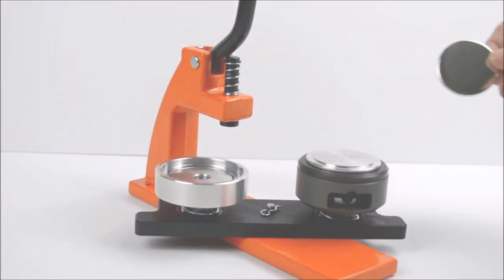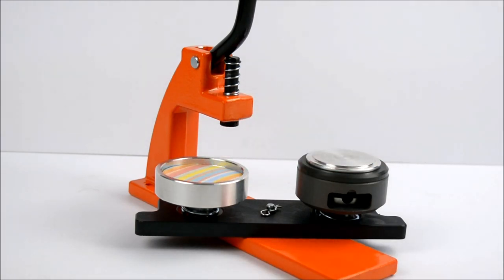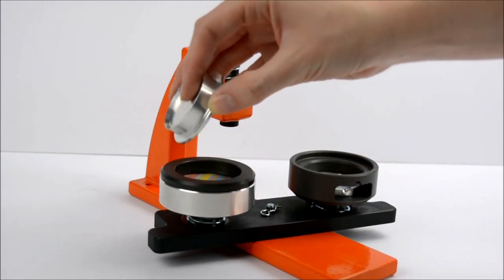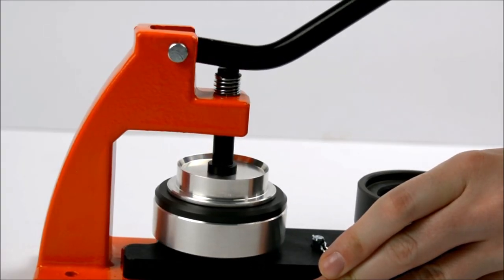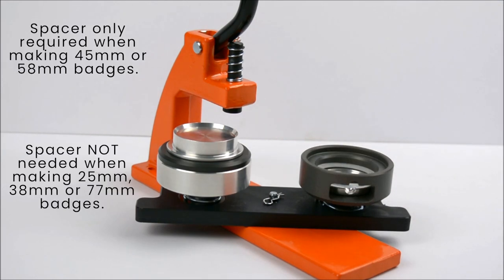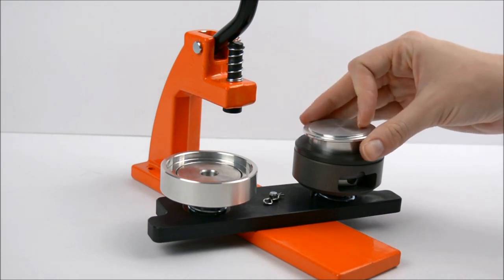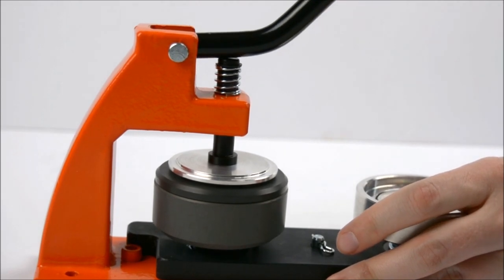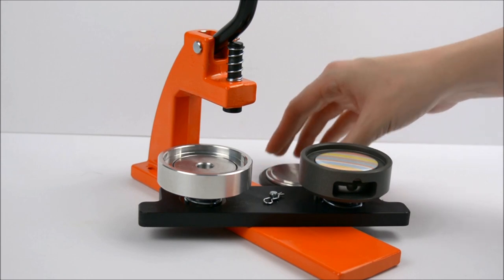How to make a badge on an ebadges badge maker (all sizes - 25mm, 38mm, 45mm, 58mm and 77mm)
Here's an instructional video to help you make a badge on an ebadges badge maker. In this video we use a Micro machine, but the process is the same on any other ebadges machine.